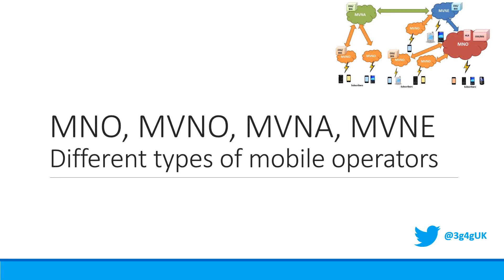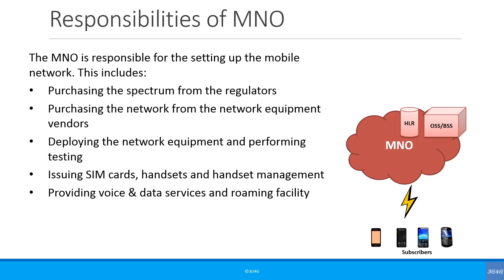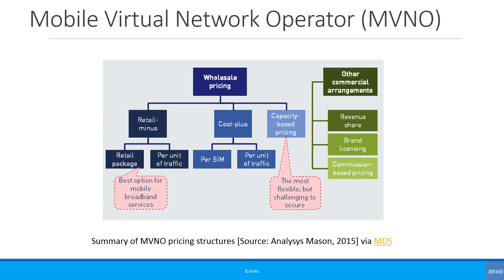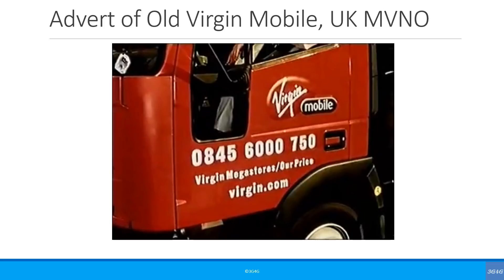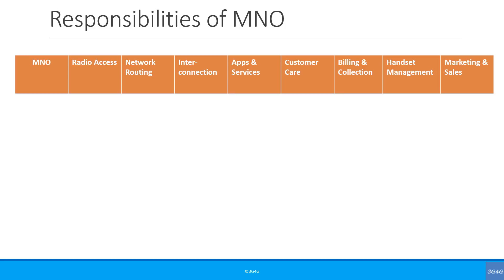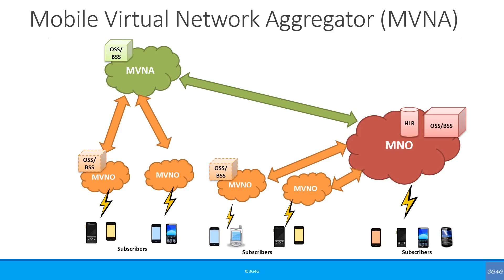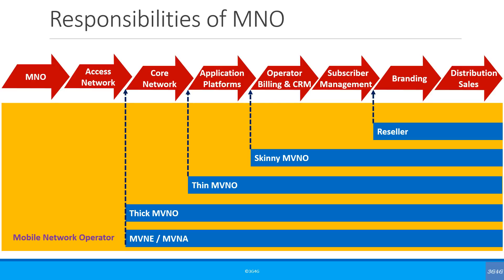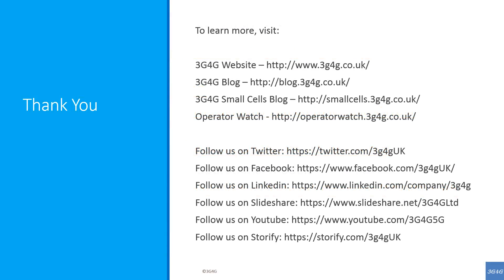Beginners: MNO, MVNO, MVNA, MVNE: Different types of mobile operators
A quick look at Mobile Network Operator (MNO), Mobile Virtual Network Operator (MVNO), Mobile Virtual Network Aggregator (MVNA) & Mobile Virtual Network Enabler (MVNE) and their roles & responsibilities.